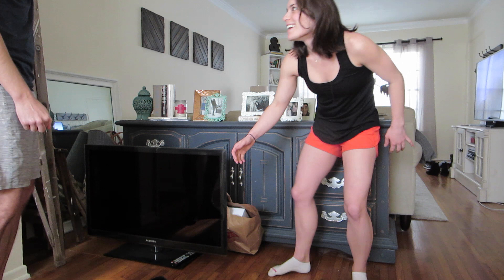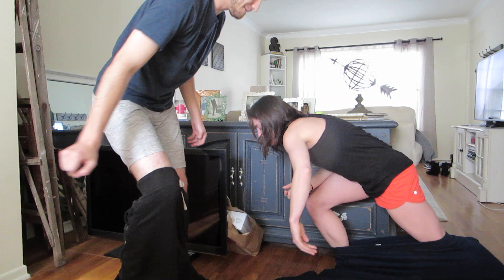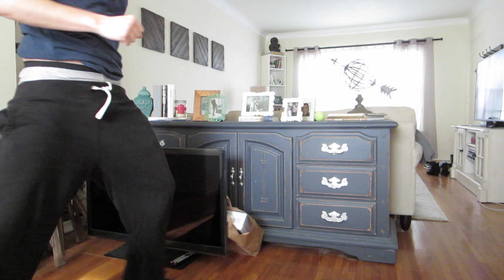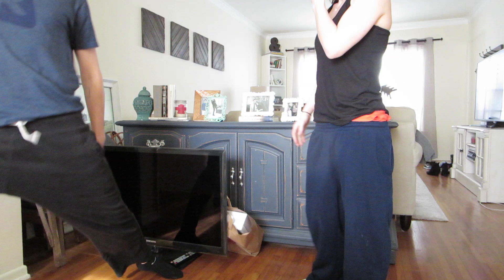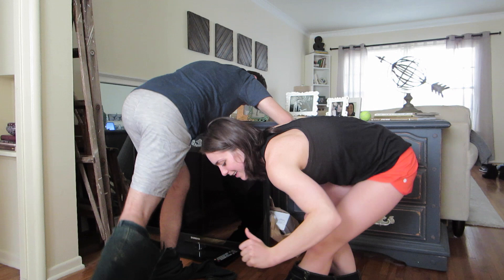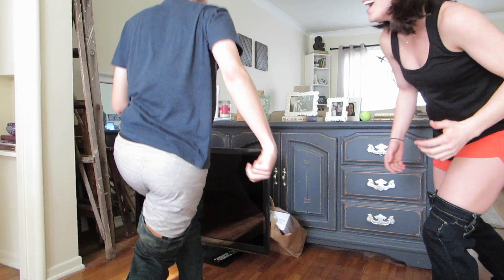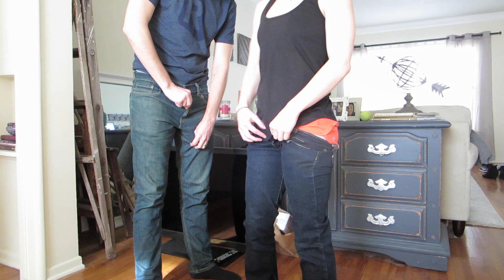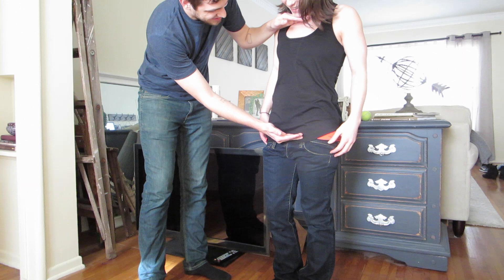THE PANTS CHALLENGE!!!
We're the Nulls (Grayson and Elyse)! Also, be sure to follow us and interact with us through the links listed above!

Nulls, MeetTheNulls, Grayson, Null, Elyse, Elyse Hopfner-Hibbs (Olympic Athlete),